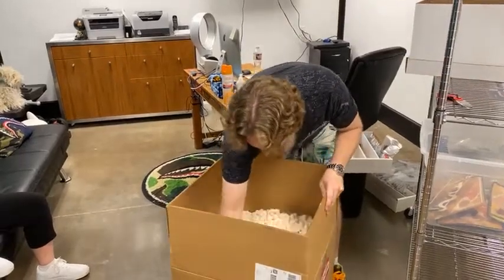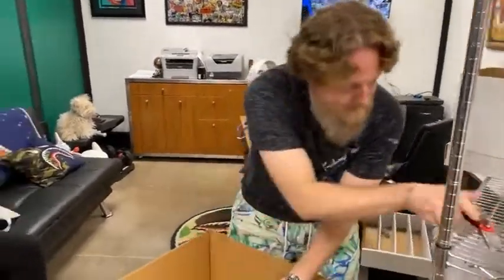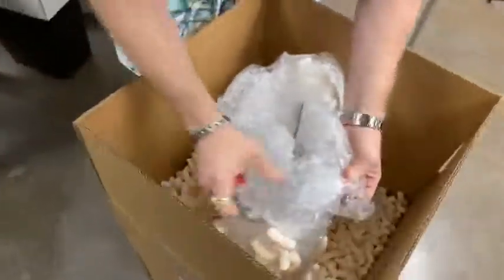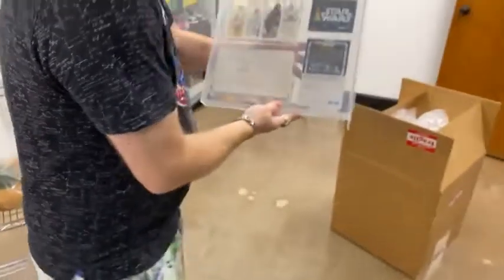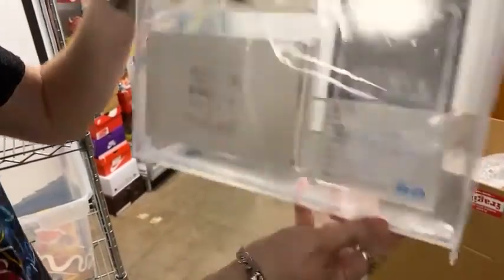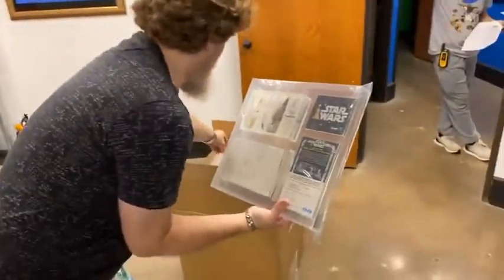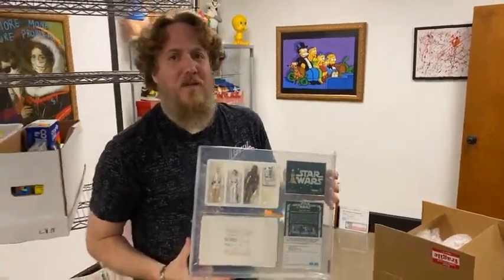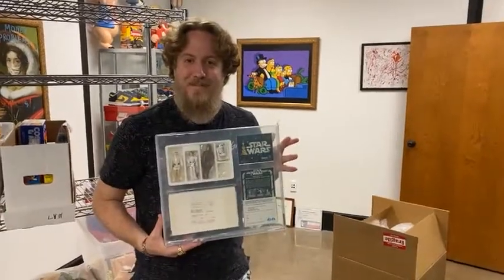Dallas Vintage Toys AFA Unboxing: 1978 Kenner Star Wars Early Bird Set 1st Action Figures Mail-Away